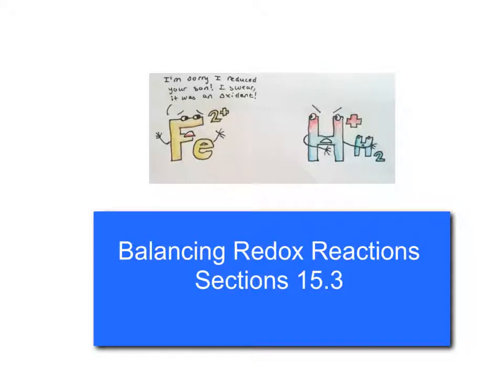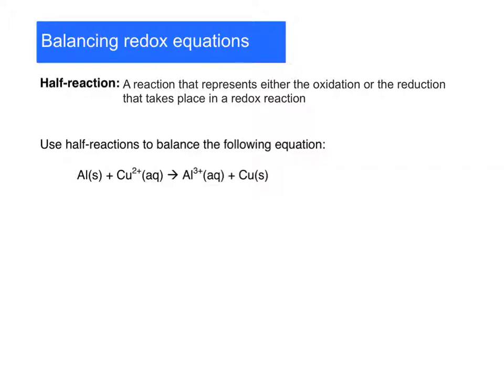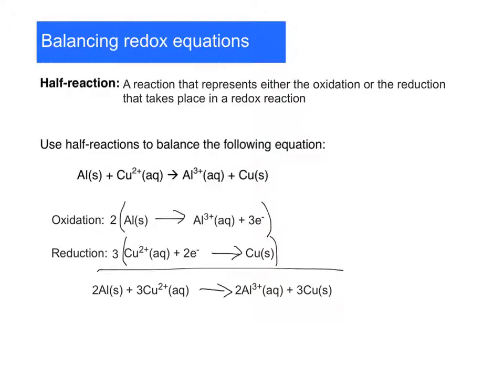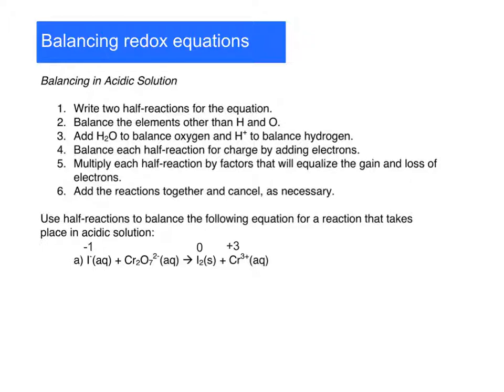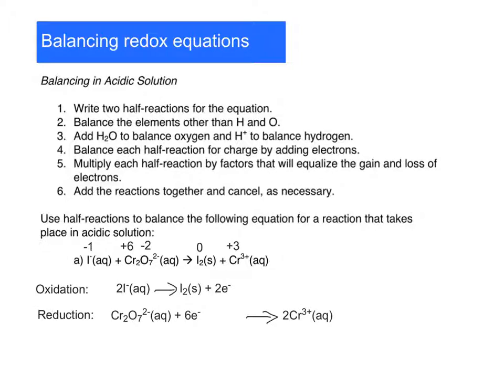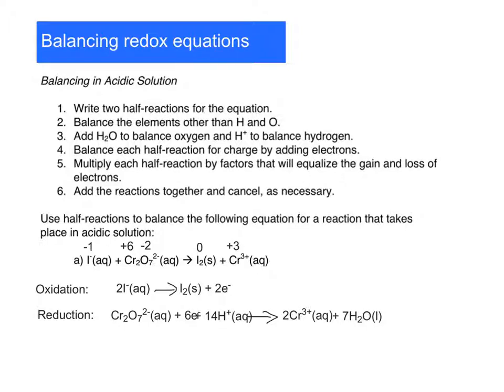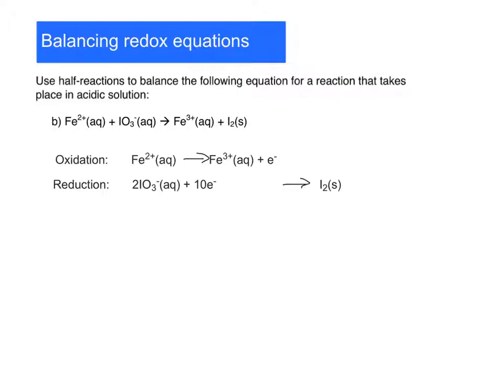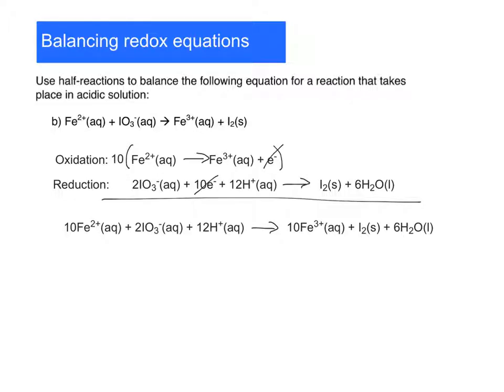honors balancing redox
A lesson on balancing redox equations using half-reactions under acidic conditions.